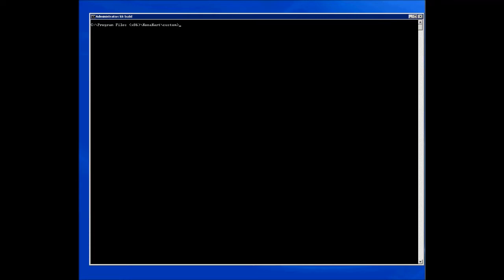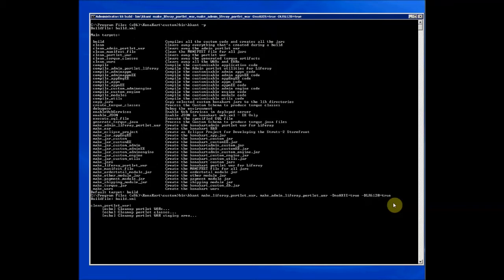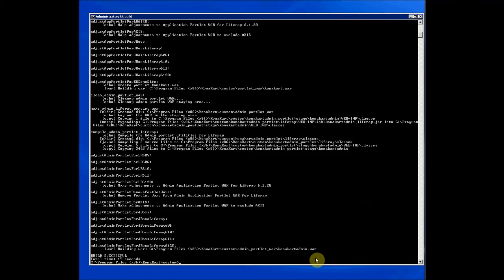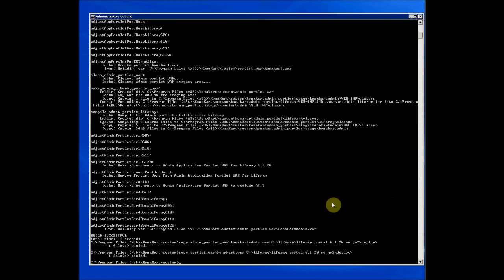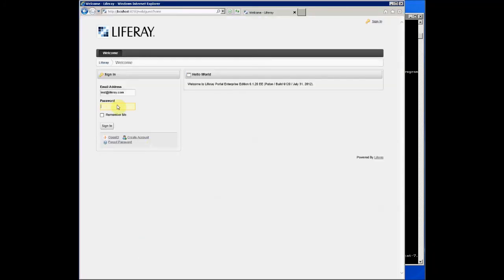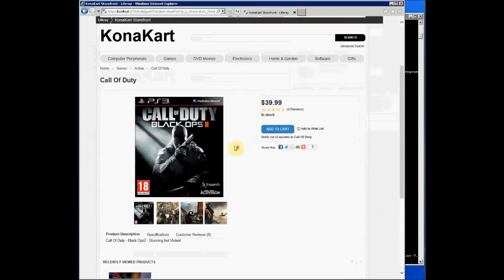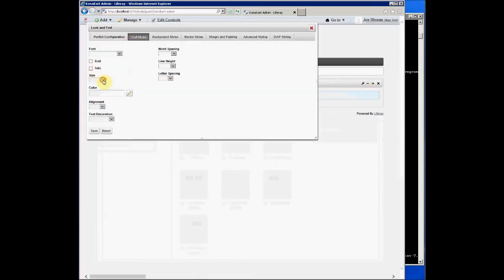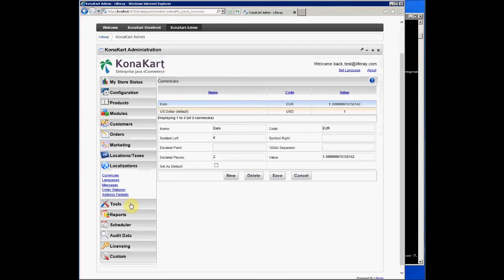KonaKart Installation in Liferay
This demonstrates how to create KonaKart portlets for Liferay:

1) Creation of the portlet WAR files using the KonaKart custom build file.
2) Deployment of the portlet WARs to Liferay
3) Addition of the KonaKart portlets to pages inside Liferay